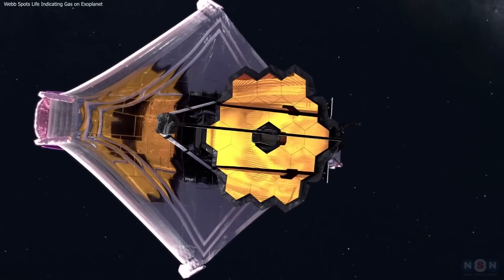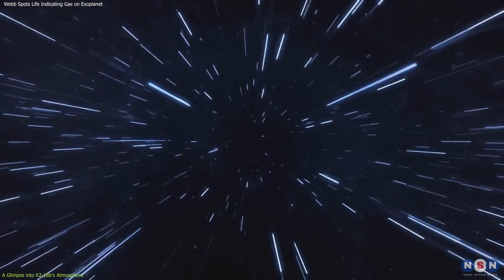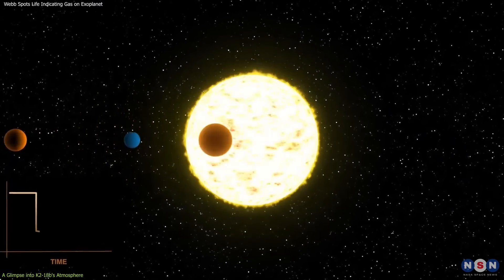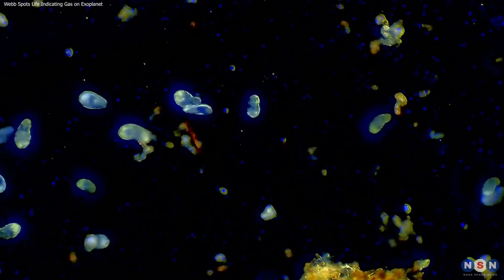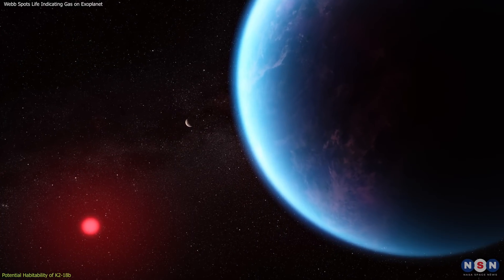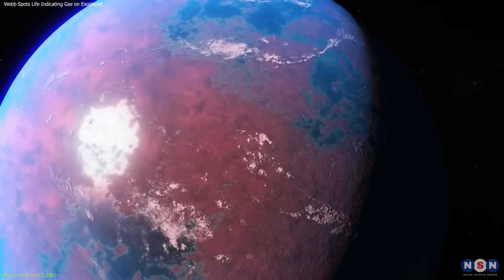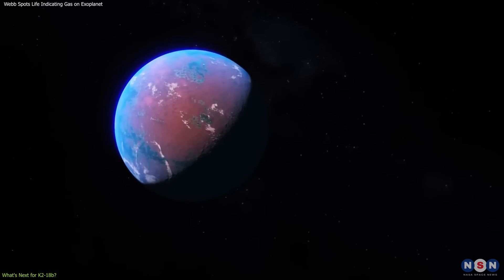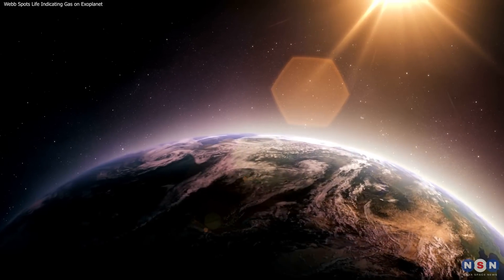Strongest Sign of Alien Life Ever : Webb Spots Life-Indicating Gas on Exoplanet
Join us as we dive into the James Webb Space Telescope's latest findings on K2-18b, where gases typically associated with life have been detected. Discover what this means for science and whether we are closer than ever to answering if we're alone in the universe. Don't miss our exploration of these groundbreaking results!

Chapters:
00:00 Introduction
00:50 A Glimpse into K2-18b's Atmosphere
03:07 Potential Habitability of K2-18b
05:21 What's Next for K2-18b?
07:49 Outro
08:02 Enjoy